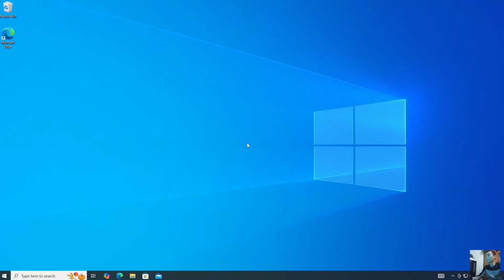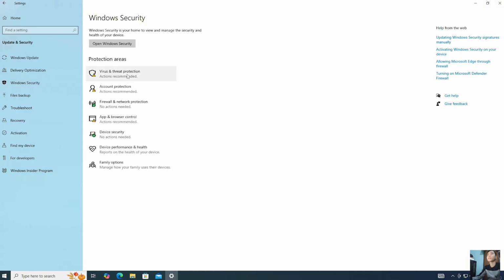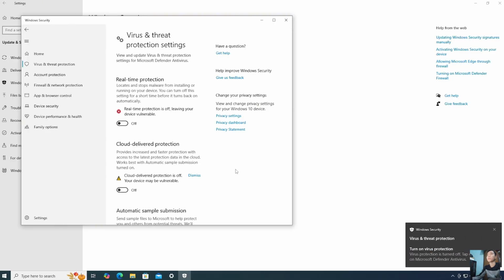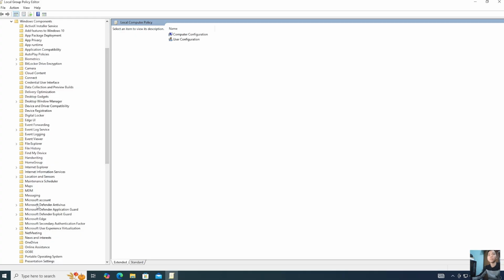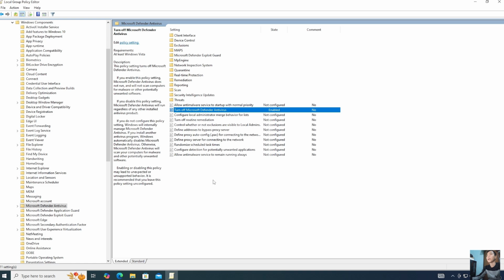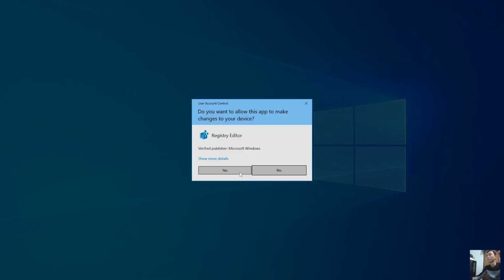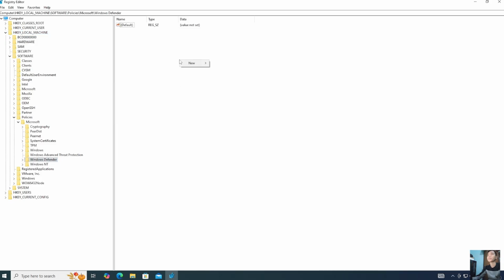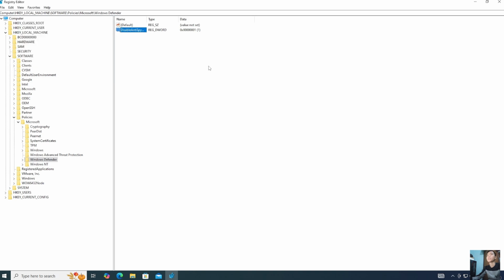How to Disable Windows Defender on Windows 10 – Full Step-by-Step Guide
In this tutorial, I’ll show you how to disable Windows Defender on Windows 10, helping anyone who doesn’t know how to turn off Defender to do it easily.